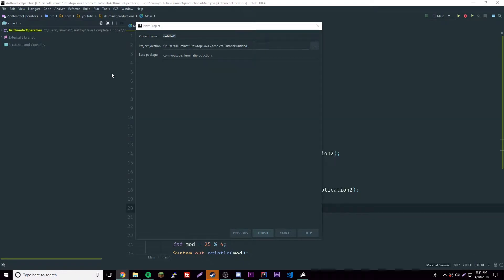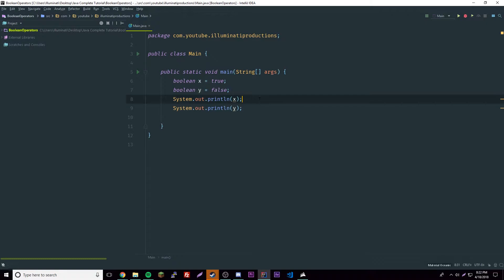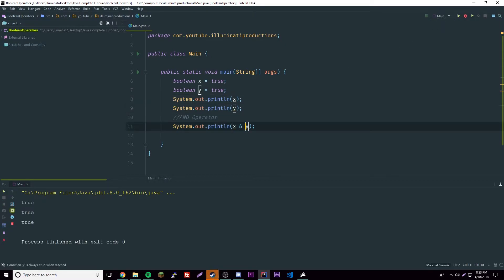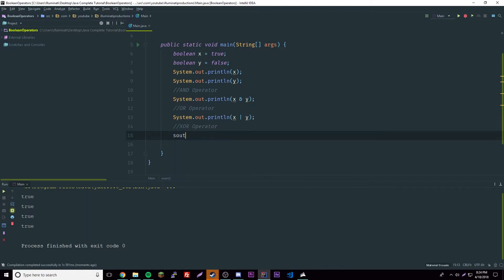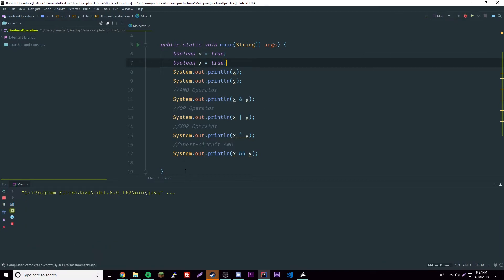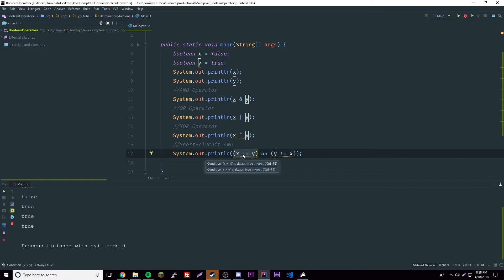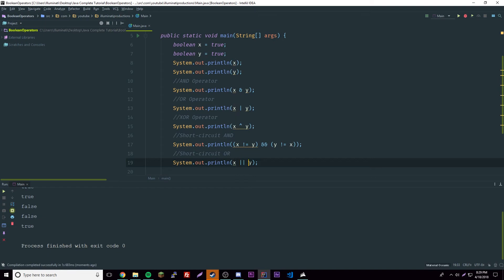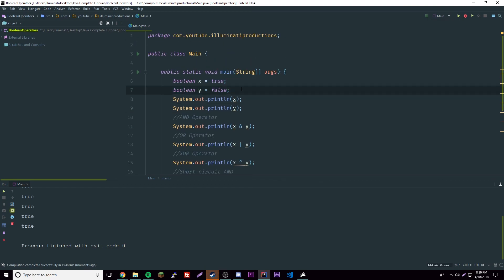Java Tutorial Ep. 8 - Boolean Logical Operators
In this episode of the Java Complete tutorial, I show you how to use Boolean Logical Operators in Java which will lead us to be able to make some complex conditionals in Java in the future.

0:00:00 - Creating a new Java Project
0:00:46 - Creating Boolean
0:01:21 - AND operator
0:02:20 - OR operator
0:03:01 - XOR operator
0:03:36 - Short-circuit AND operator
0:05:26 - Short-circuit OR operator
0:06:46 - NOT operator
0:07:21 - Outro